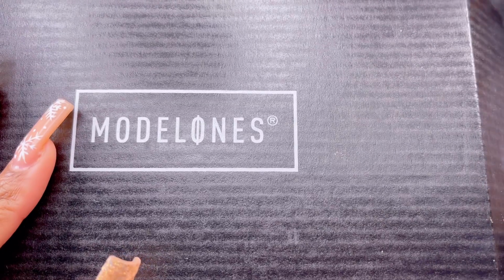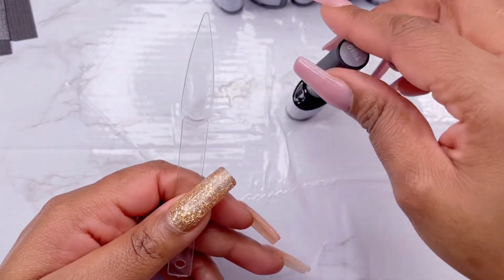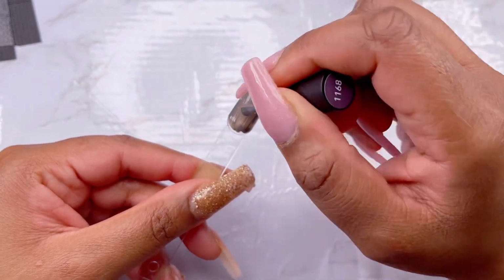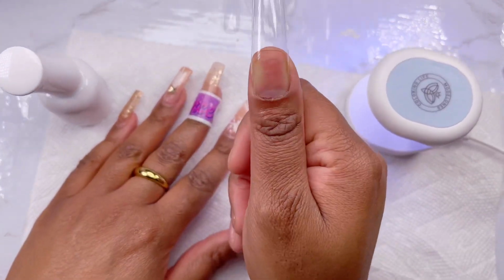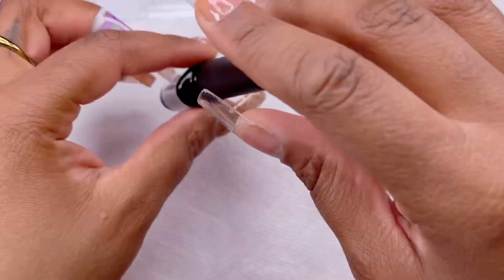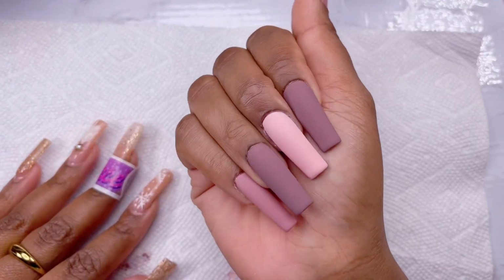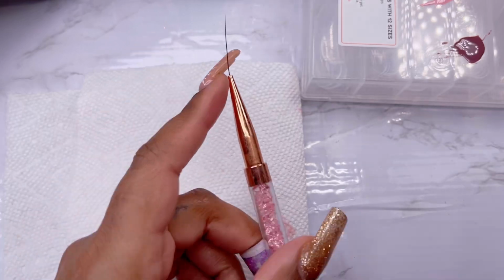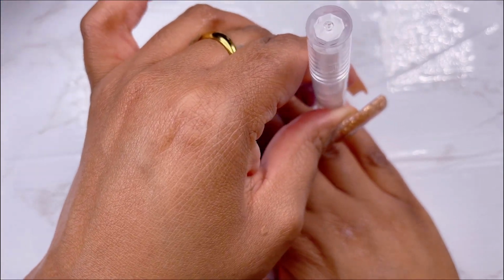Abstract Sweater Nails!! Modelones Brown Gel Polish Kit!! Beginner Friendly Nail Design!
Hello Beautiful🤍
In today’s video￼ I will be showing you these beginner friendly abstract sweater nails! This Modelones gel kit has everything you need to create a beautiful fall/winter nail design!! Go check out their website and Amazon for Black Friday deals!!

purchase

Vida Ciana Jewelry

Want Beautiful Affordable Colored Contacts? Shop TTDEYE

Shop Nail Addict Products Here💚

KristinaRobinson For 50%Off

Shop my personal closet✨
Poshmark link: